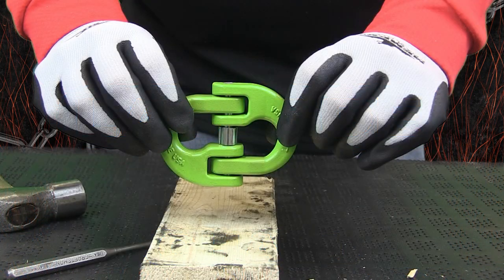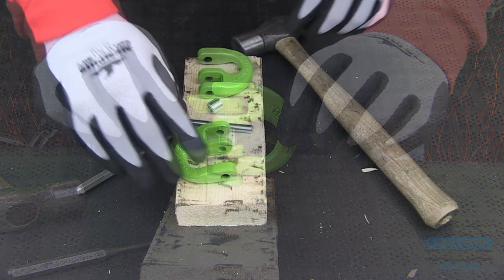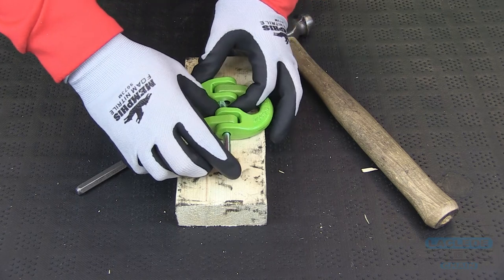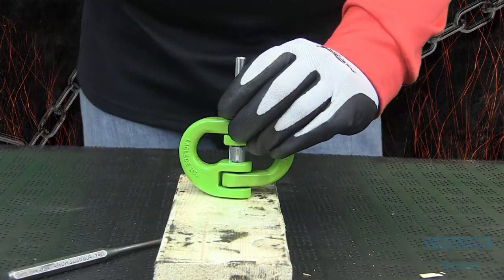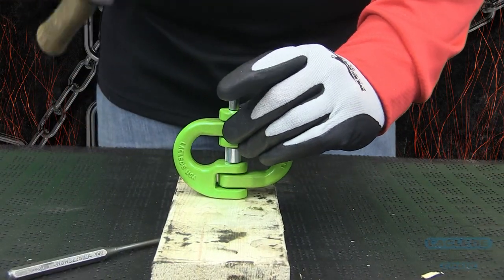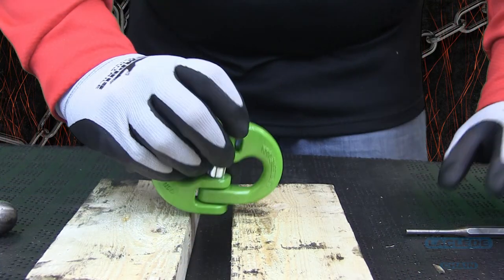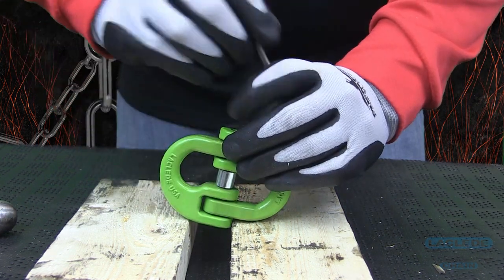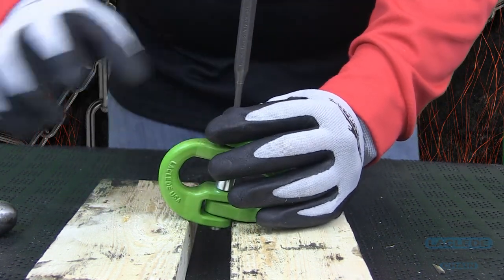How to Assemble & Disassemble Hi Viz Grade 120 Hammerlock Coupling Link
How to assemble & disassemble Grade 120 Hi Viz coupling links. Laclede Chain’s Hi Viz Grade 120 coupling links are 100% proof tested and dual-rated for grades 120 and 100 chain. Hi Viz offers safety you can see with its powder coated, bright green finish, helping keep your work site accident free.

About Us: Laclede Chain is a leading U.S. manufacturer and distributor of domestic industrial chain. We are a family business that traces our roots back to 1854. We were the first company to create Hi Viz finishes for chain that increases visibility and safety for job sites, and the first U.S. manufacturer to create grade 120 rated fittings.